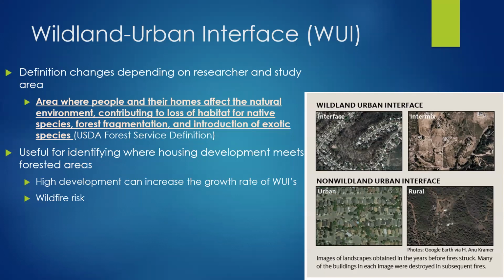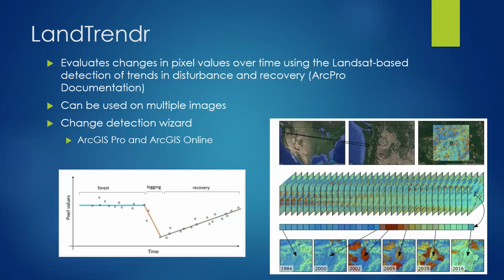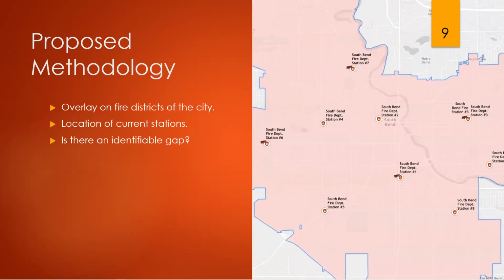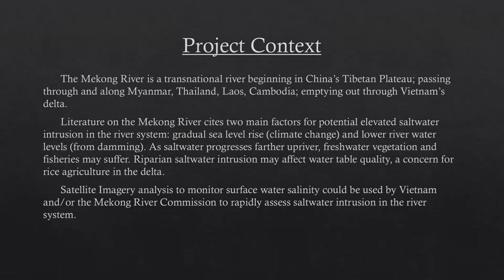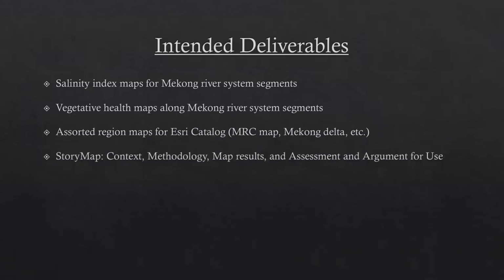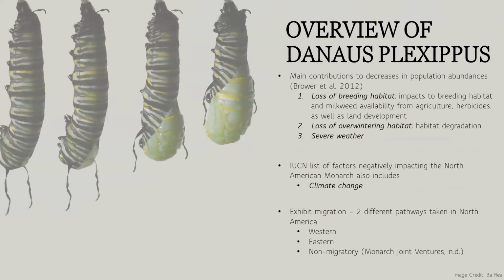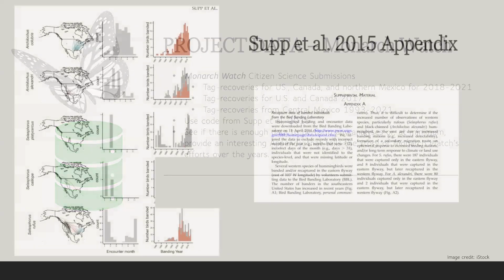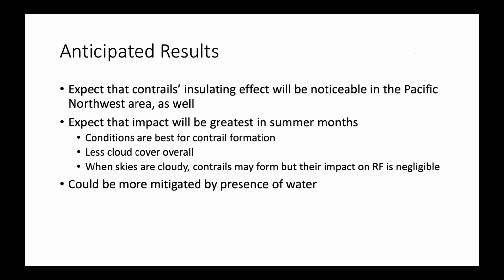MGIS peer review presentations 12/8/22